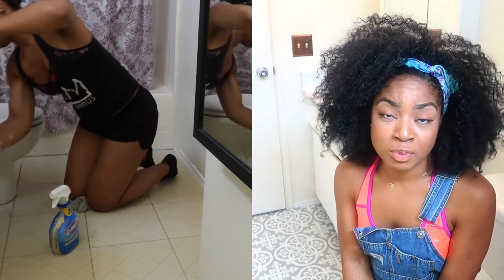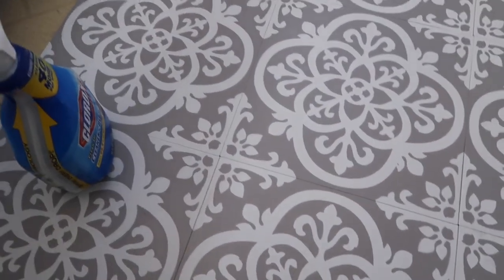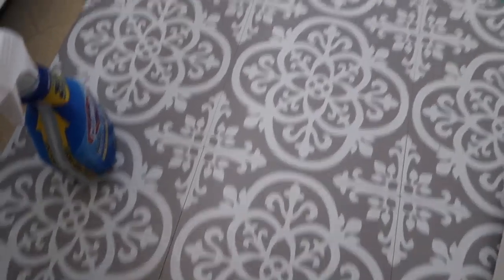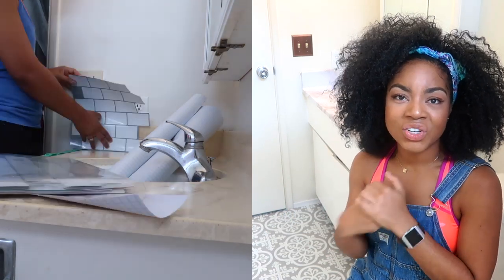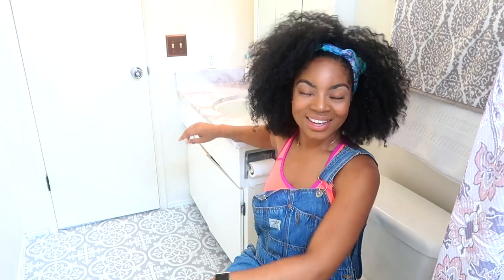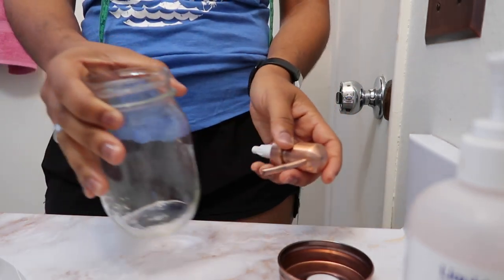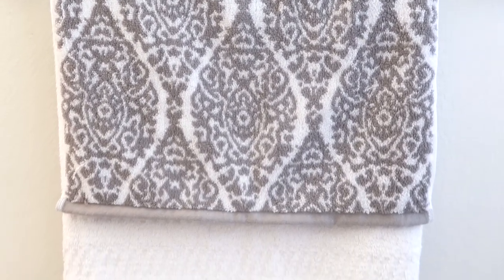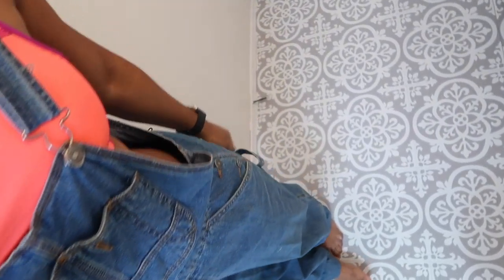EXTREME DIY Bathroom Makeover//Rental Friendly/Peel & Stick FLOOR, Contact Paper & MORE! $200 BUDGET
I GAVE MY BATHROOM A MUCH NEEDED MAKEOVER.

Soap Dispenser:

Contact Paper: